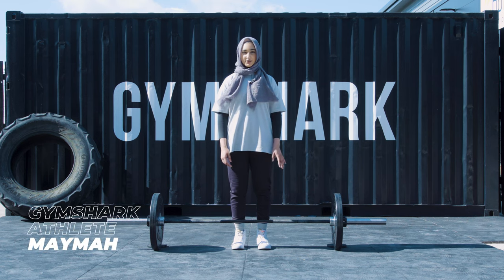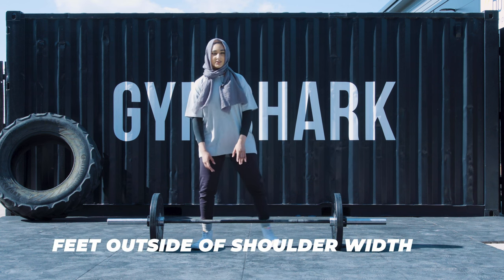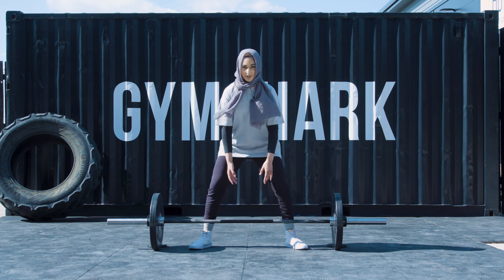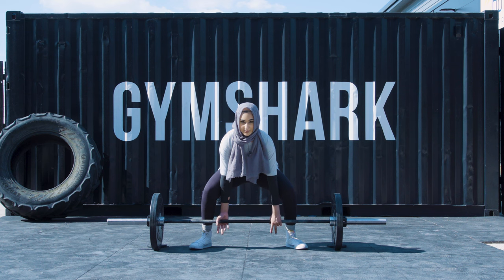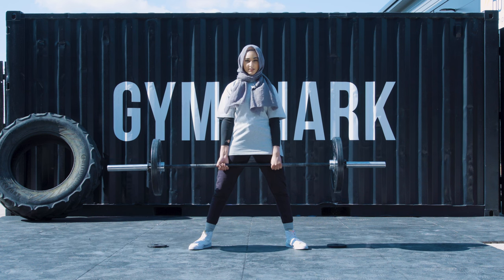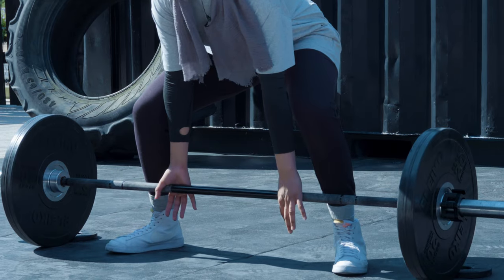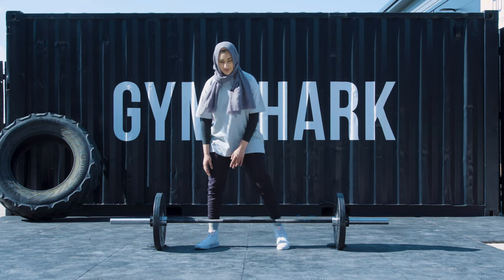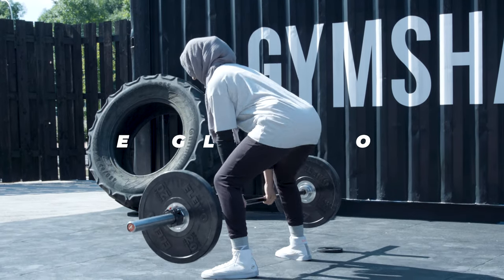How To Sumo Deadlift - Step By Step Guide | Gymshark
Gymshark athlete Maymah shows you how to perform a Sumo Deadlift. The Sumo Deadlift is slightly different to a conventional deadlift as the stance is wider, allowing you to recruit more hamstrings and glutes during the lift.

Maymah takes you through the setup, foot positioning, where to grip the bar and how to complete the lift with proper form, avoiding back pain or injury.